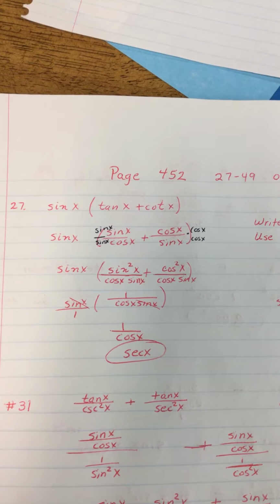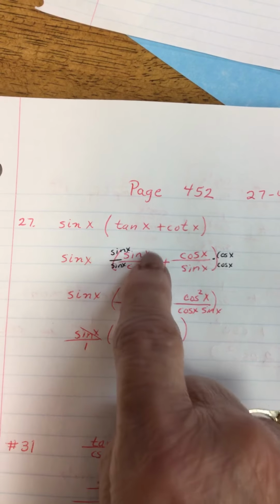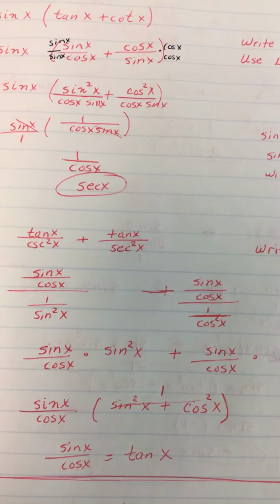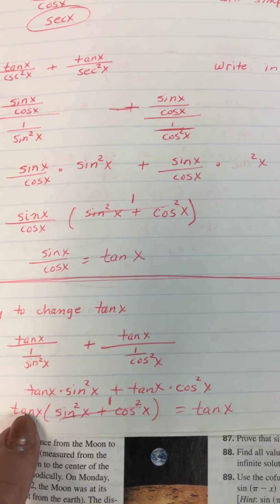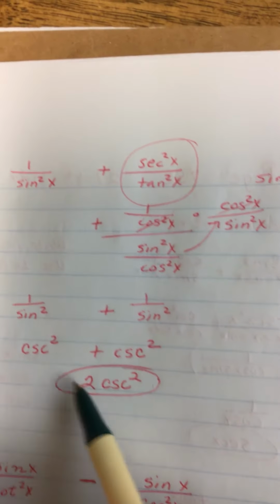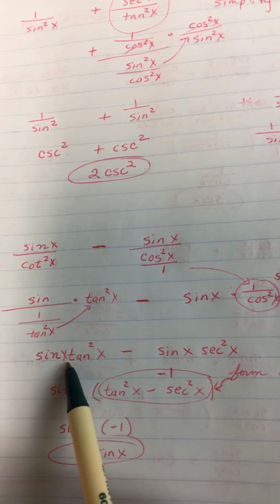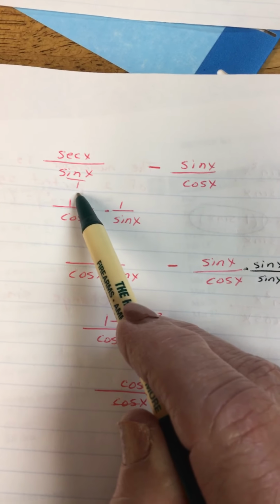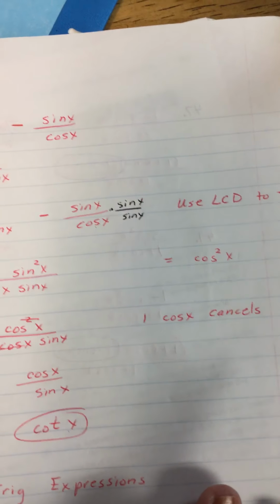Lesson 20 part 1